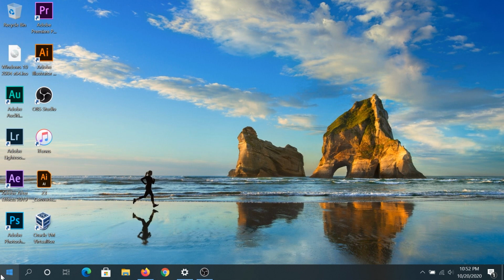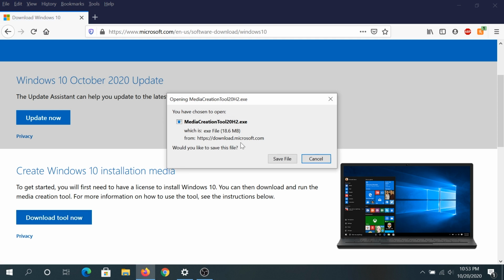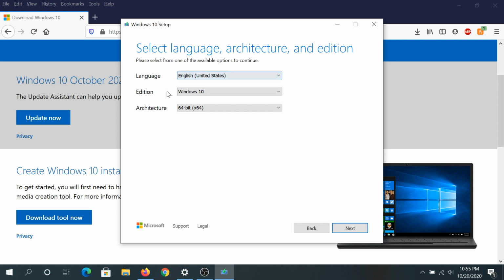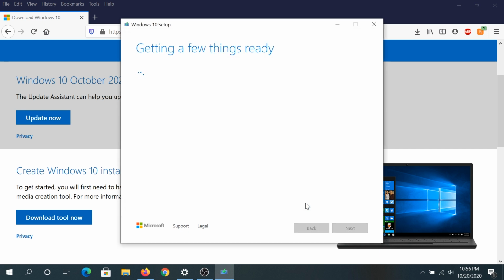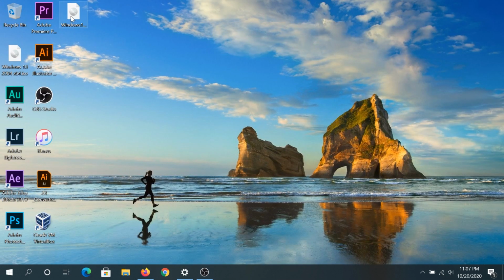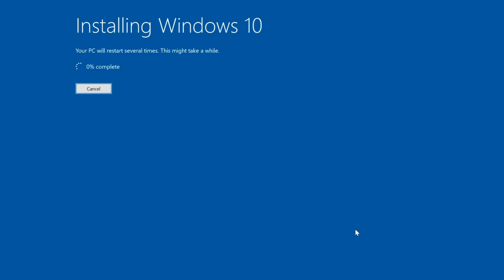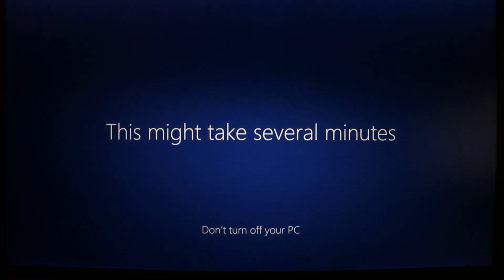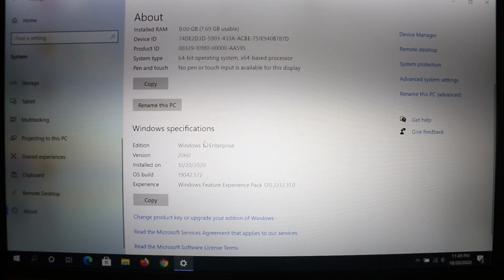How to Install Windows 10 20H2 October Update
PERSONAL GEAR
4k Asus Monitor
Video Camera Tripod